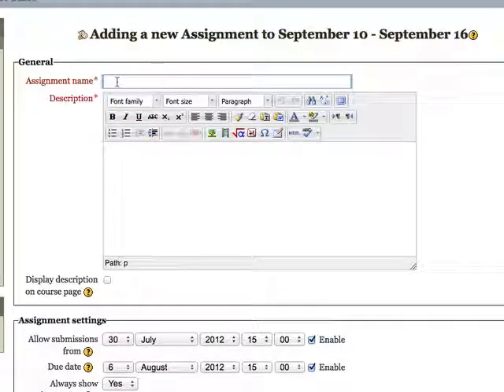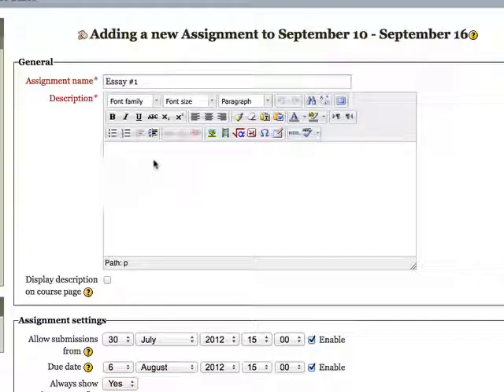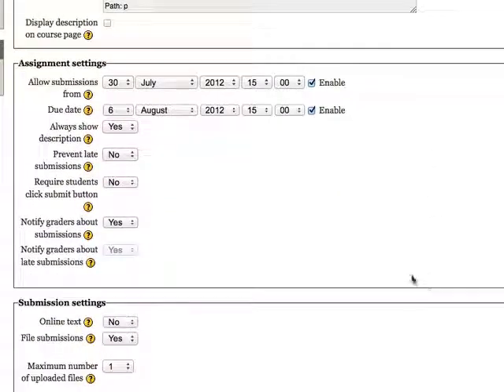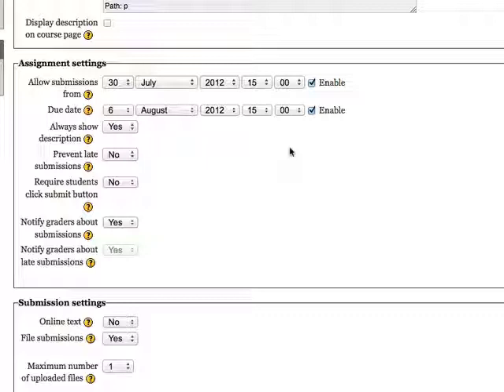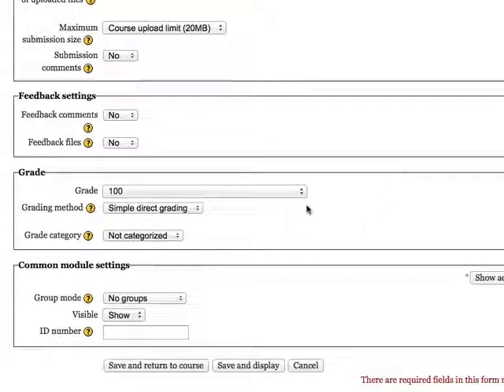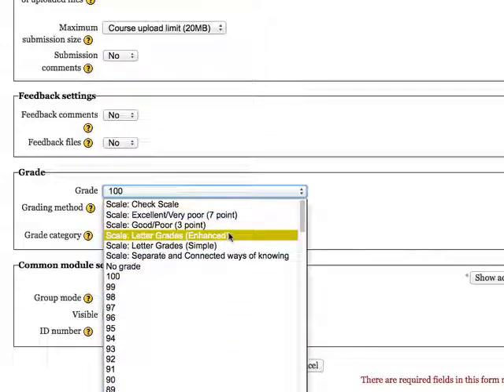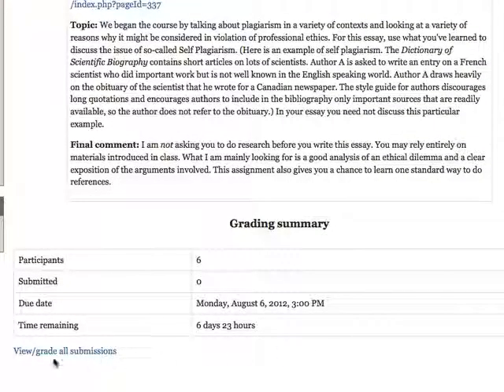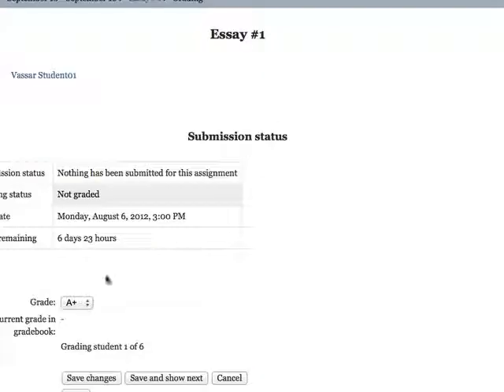Assignment Activity in Moodle 2.3: Brief Overview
This video  for instructors gives a very brief overview of the Assignment activity in Moodle 2.3